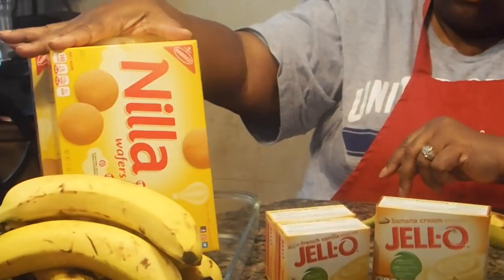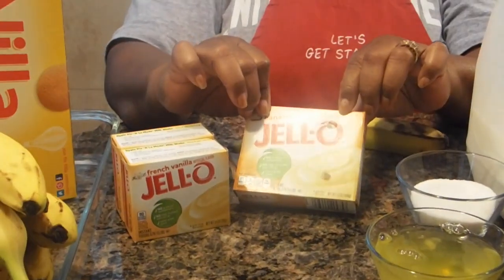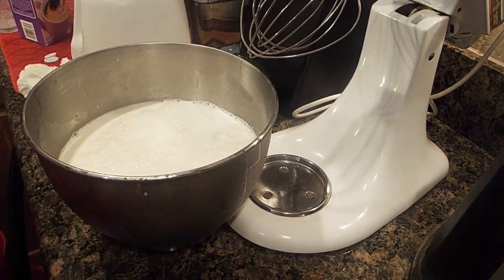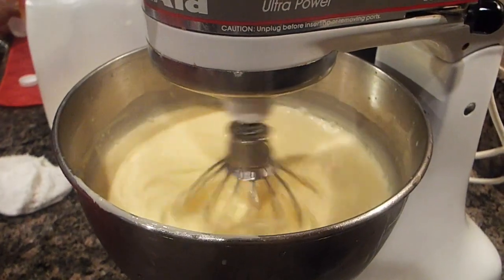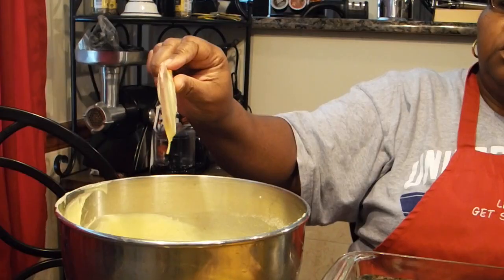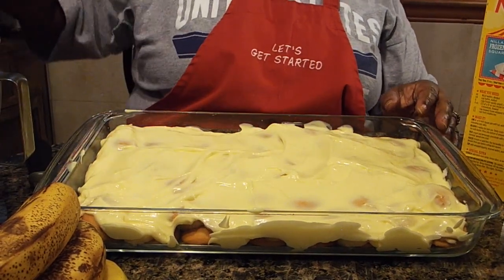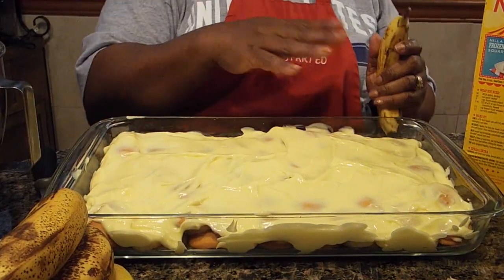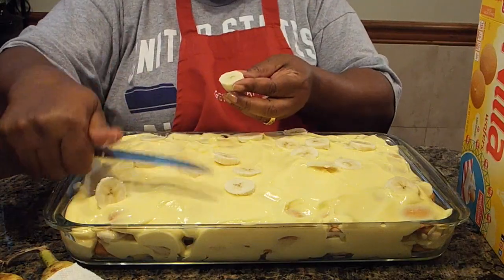How to Make: Banana Pudding TUTORIAL 2017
How to make: Banana Pudding
1 box nilla wafers
1 instant banana crème pudding mix (3ozs)
1 French vanilla pudding mix (3ozs)
4 cups half & half or milk
3 tbles granulated sugar

For Meringue; 3 egg whites plus 2 tbles sugar

Walmart has it all. Quick and Easy.